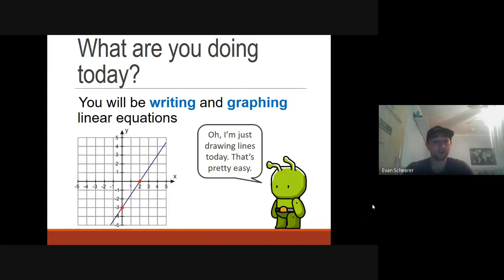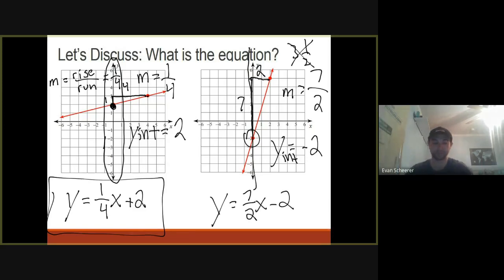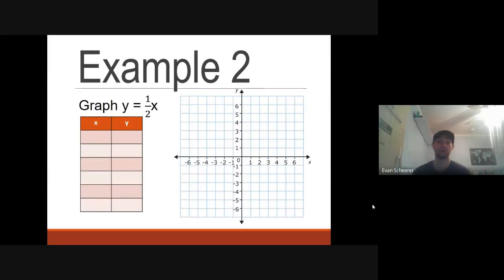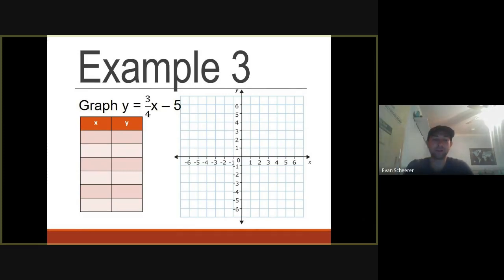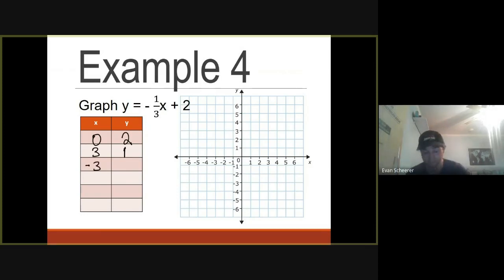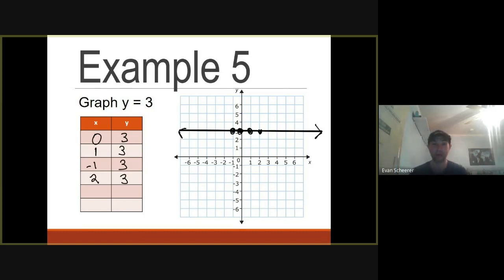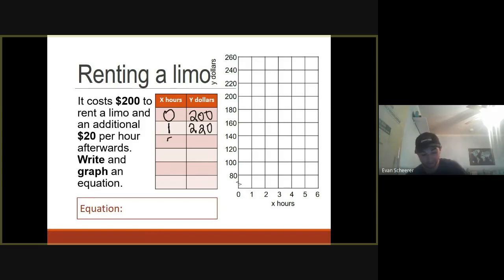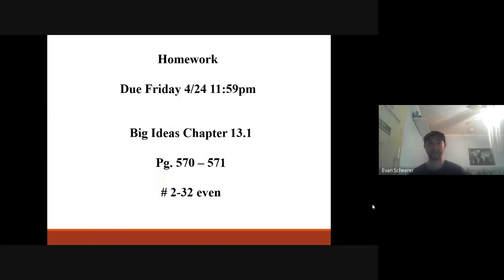Ch. 13.1 Graphing Linear Equations